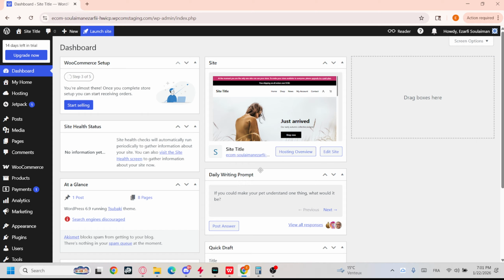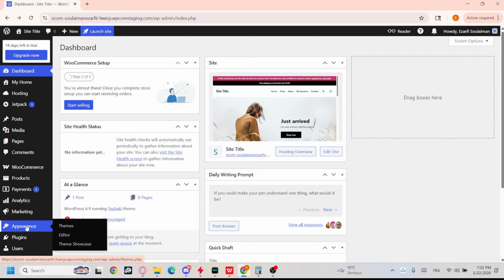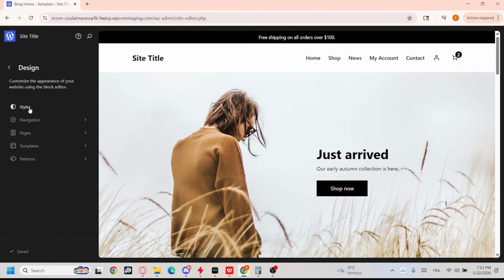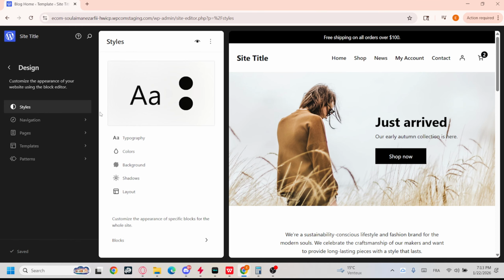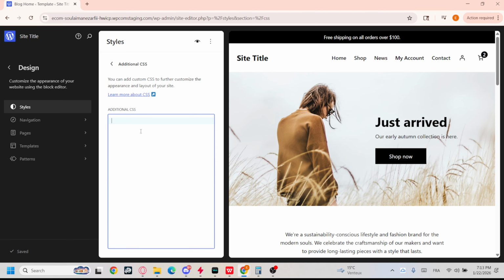How To Add Tracking Codes In WooCommerce ! Tutorial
Today we talk about add tracking codes in woocommerce,woocommerce shipment tracking,how to add tracking number woocommerce,woocommerce shipping tracking plugin,woocommerce shipping,woocommerce order tracking